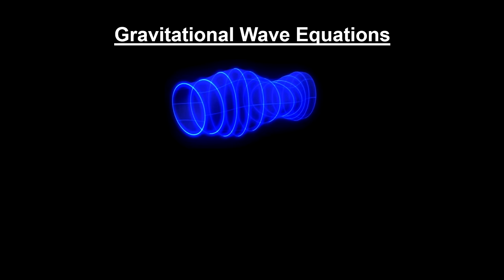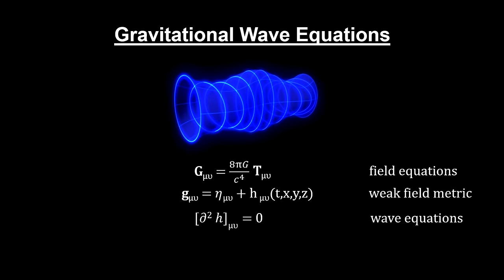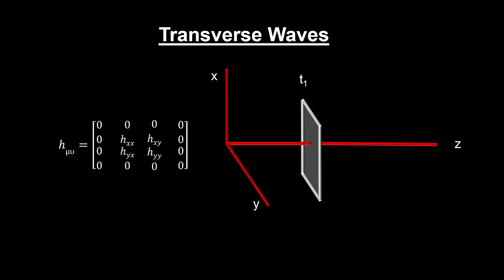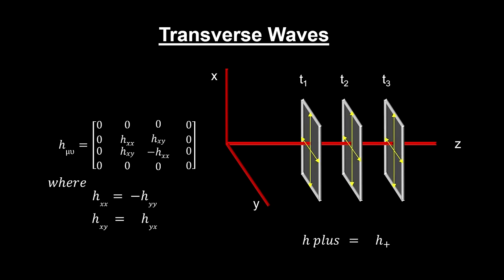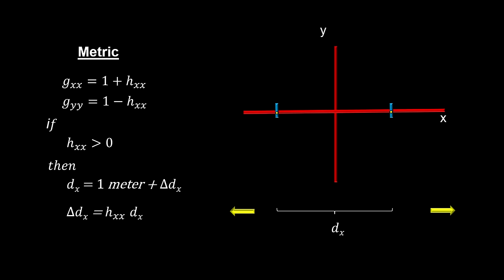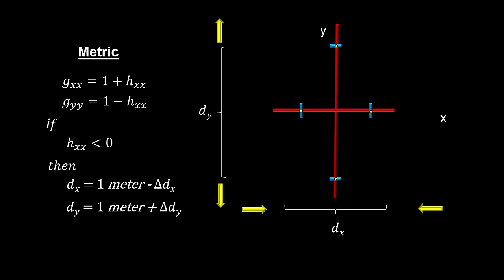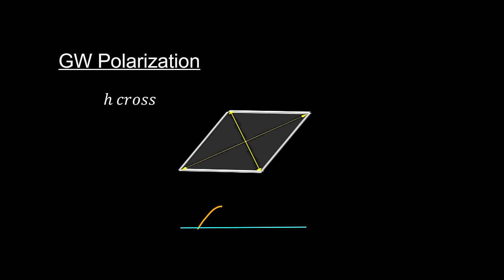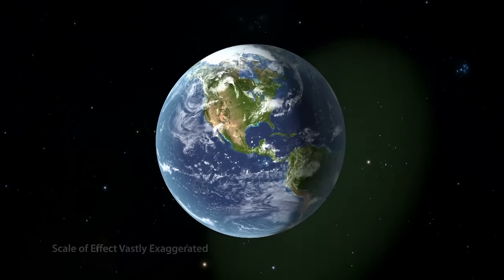Classroom Aid - Gravitational Wave Geometry xx